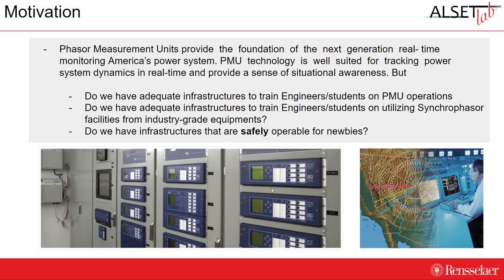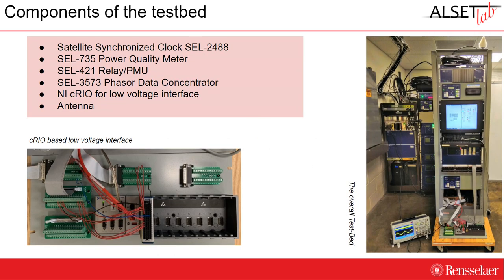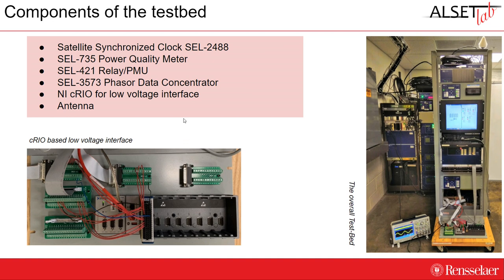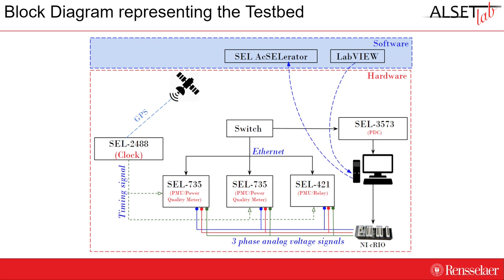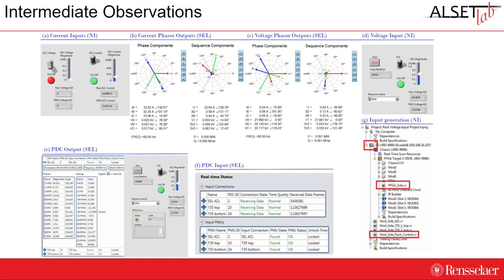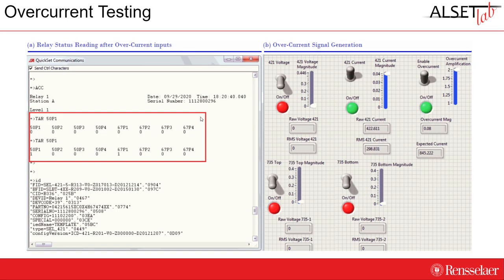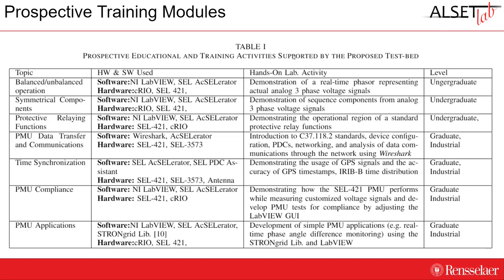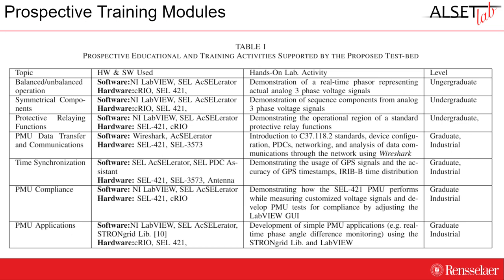A Mobile Test-Bed for Synchrophasor Technologies Teaching and Demonstration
Presenter: Prottay M. Adhikari

Citation:L. Vanfretti, E. Williamson, P.M. Adhikari, J. Grey, J.W. Dziuba, Kevin D. Jones, J.D. Grimes, J. Weaver, T. Marshall, and M. Gardner, “A Mobile Test-Bed for Synchrophasor Technologies Teaching and Demonstration,”  2021 IEEE Texas Power and Energy Conference (TPEC), February 2-5, 2021, Texas A&M University, College Station, Texas.

Abstract:
This paper reports a mobile test-bed utilizing industry grade relays, phasor measurement units (PMU), phasor data concentrators (PDC), power quality meters and an antenna, for teaching and demonstrating real-time synchrophasor applications. This test-bed was accompanied with a configurable current and voltage source setup on National Instruments’ compact reconfigurable input/output (cRIO) platform and a conventional PC that hosts all the software used to interface with the hardware present in the system, which can be used for demonstration and teaching of all technologies included.